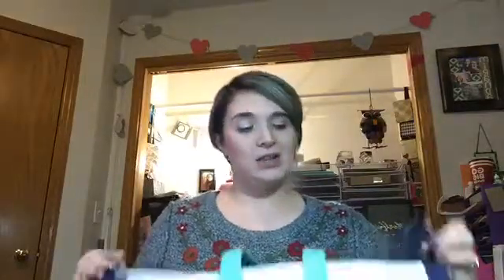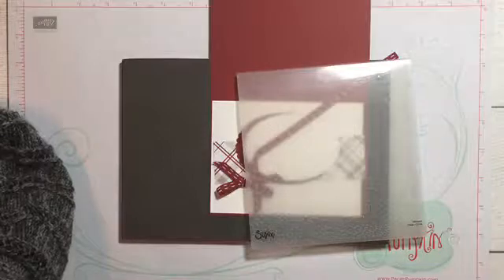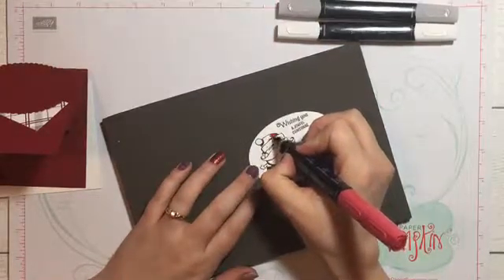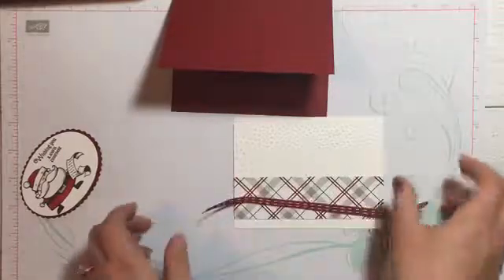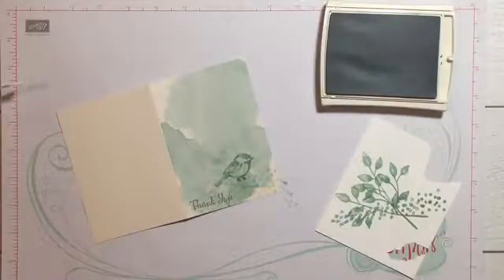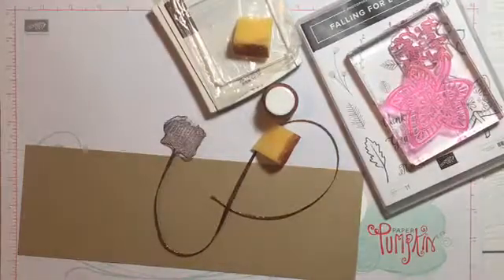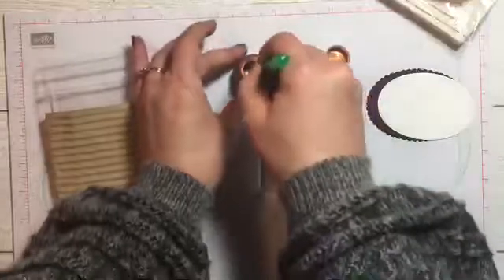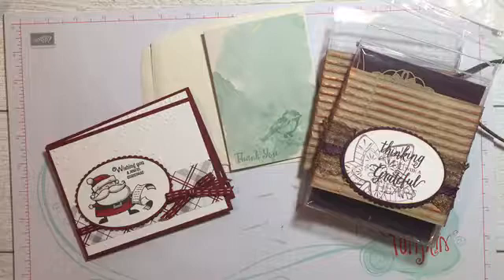Sunday Night Living Stamping - December 16th, 2018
with some simplestamping & some fun retiring goodies 😊💚🎄❄️